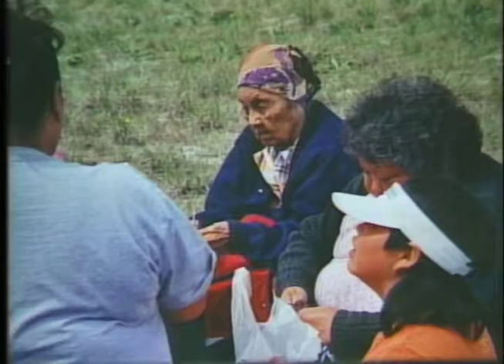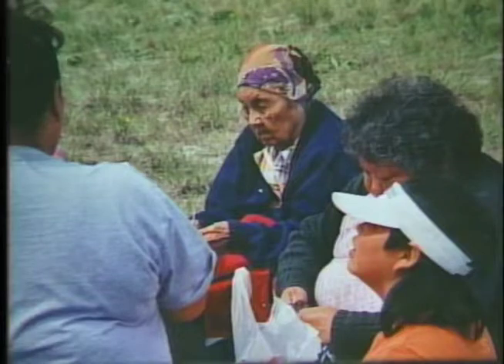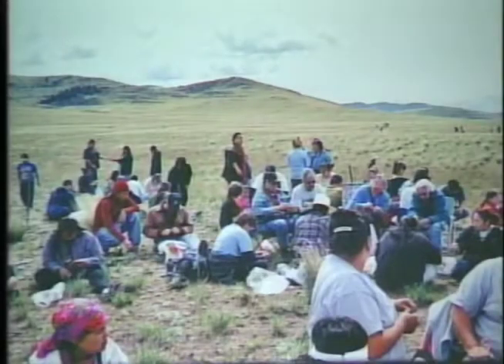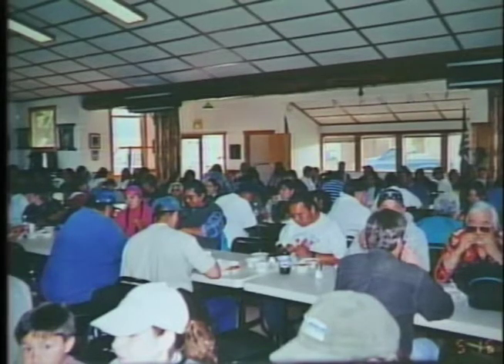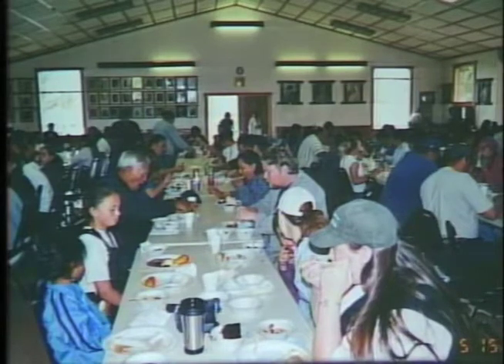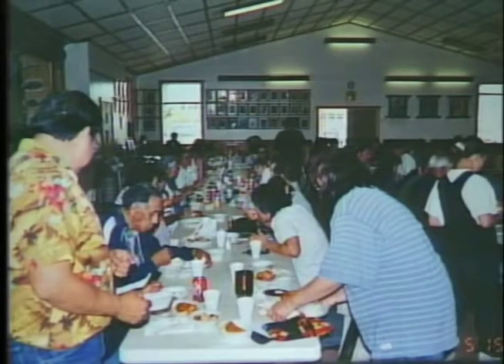Indian Time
Indian Time host Tony Incashola of the Salish Pend d'Oreille Culture Committee, talks about the Bitterroot dig and feast. (Recorded June 11, 2002).